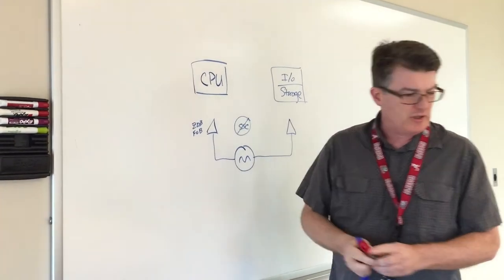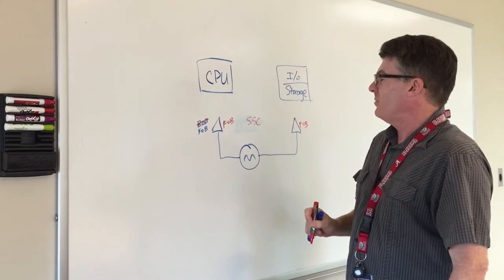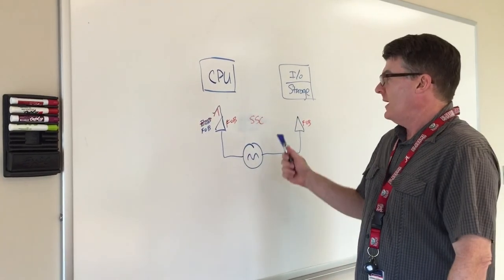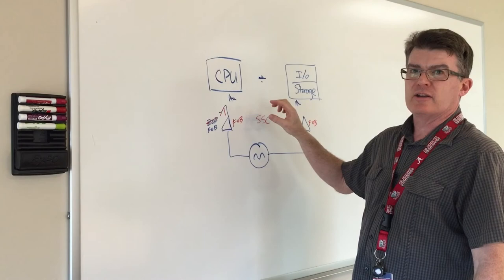PCIe Common Clock Architecture and its Impact on Clocking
IDT engineer provides a brief tutorial on the PCI Express common clocking architecture and how spread spectrum can affect the selection of a fanout buffer or zero-delay buffer (with PLL). Furthermore, jitter is a function of the difference between the signals at the CPU and the IO/storage blocks in the system.